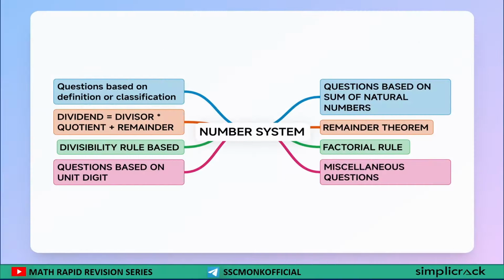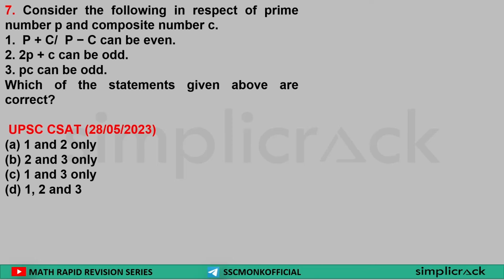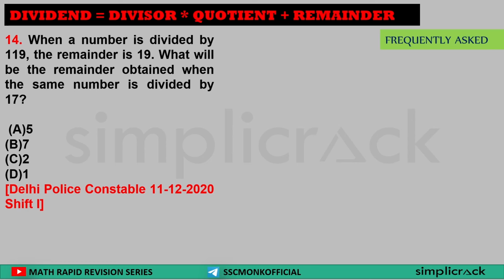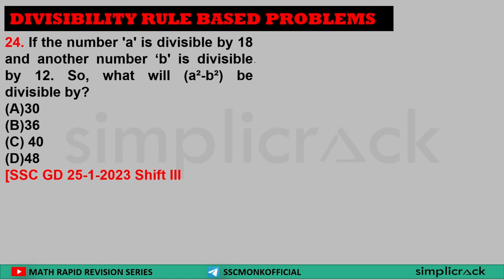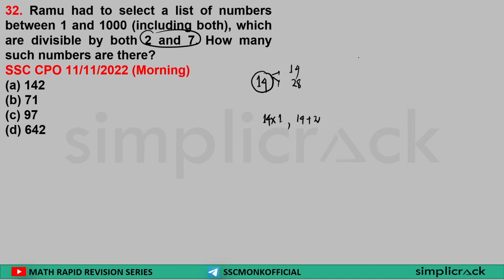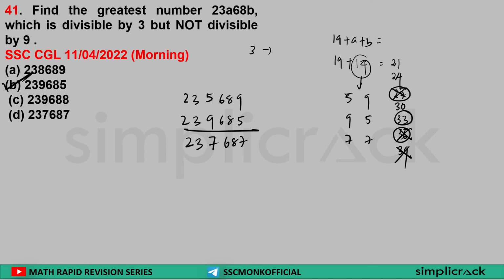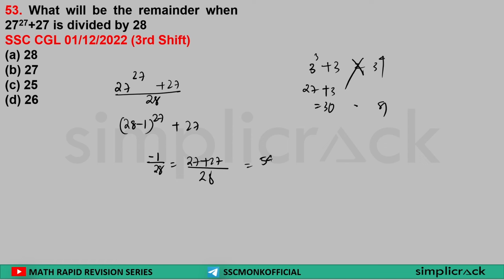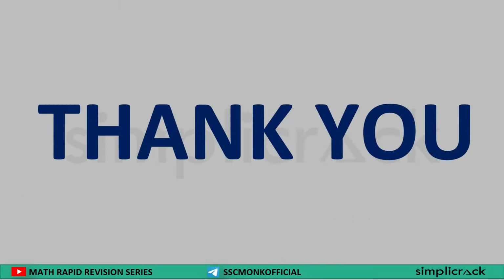COMPLETE NUMBER SYSTEM ! ONE SHOT VIDEO by Jyotiprakash Sir ! SSCMONK !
Complete Number System Revision for SSC Exams 2025

In this video, we have covered all the most important and frequently asked questions from the Number System chapter. A total of 63 handpicked questions are discussed in detail based on previous year trends. This is a must-watch revision class for all serious aspirants.

💡 Covered Exams:
✔️ SSC MTS
✔️ SSC GD
✔️ RRB NTPC
✔️ RRB ALP & TECHNICIAN
✔️ ICAR ASSISTANT

🔍 Topics Covered:
- Divisibility
- HCF & LCM
- Remainder Theorem
- Unit Digit & Last Digit
- Number of Zeros
- Cyclicity
- Even-Odd Logic

🎯 Perfect for Last-Minute Revision & Practice
📌 Don’t forget to take notes and solve along!

I’m Jyotiprakash Mohanty (Ex-Development Officer, LIC (4 years)), a dedicated Math educator with a passion for making learning effortless. Having cleared exams like LIC ADO, SSC CGL, IBPS PO, IBPS RRB SCALE-2, and NABARD DEVELOPMENT ASSISTANT in my first attempt while WORKING FULL TIME, I truly understand the challenges faced by aspirants.
Here’s what you’ll find on this channel:
: Smart Math approach to maximize your score
: Proven exam strategies to outsmart the competition
: Career guidance and self-improvement tips to fuel your growth

Learn what matters in selection!

MATH COURSE AVAILABLE IN SIMPLICRACK APP in English language.
COURSE FEATURE:
1⃣ COURSE DURATION: 140 hours (Complete Math Syllabus + 2 times Revision (NTPC Special + SSC Special))
2⃣ CONCEPT BOOSTER +PRACTICE SHEET + CLASS NOTES + REVISION SHEET
3⃣ PYQ QUIZZES + SECTIONAL MOCK TESTS

4⃣ MENTORSHIP PROGRAM (PRIVATE TELEGRAM GROUP)